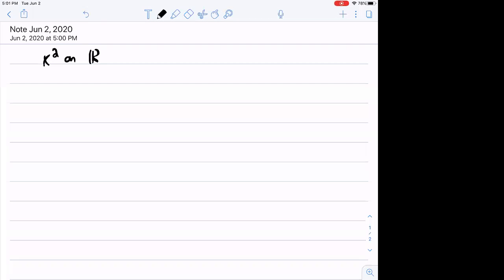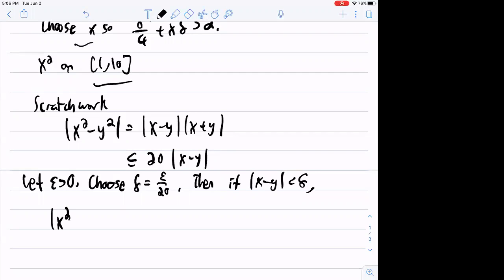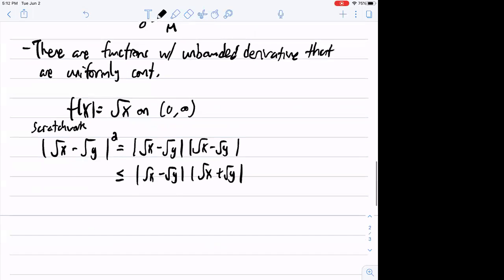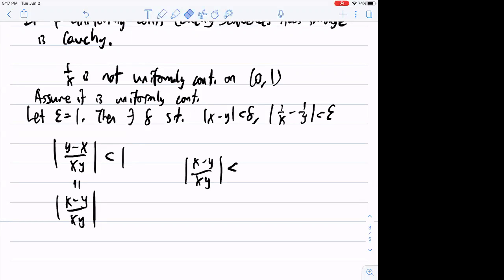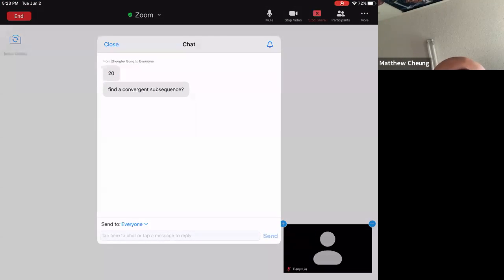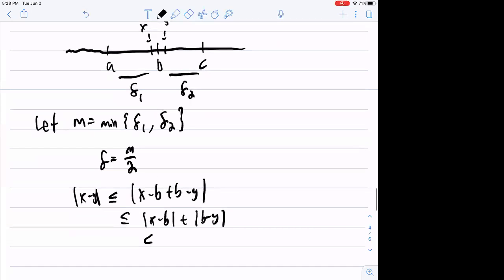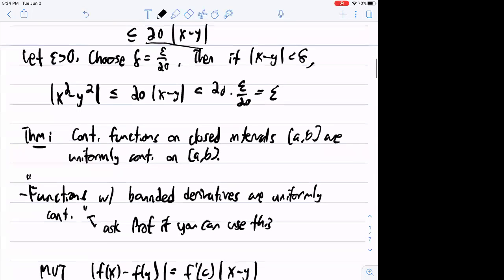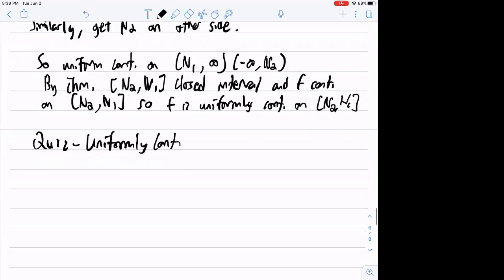Math 140A June 2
Uniform Continuity